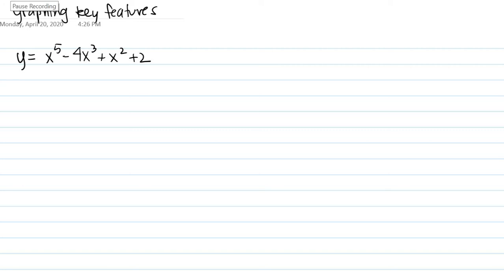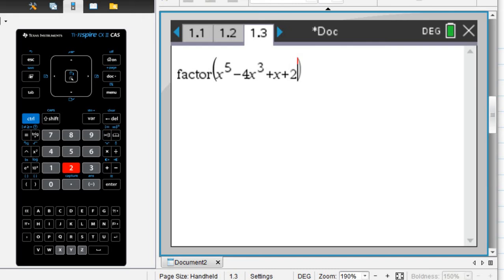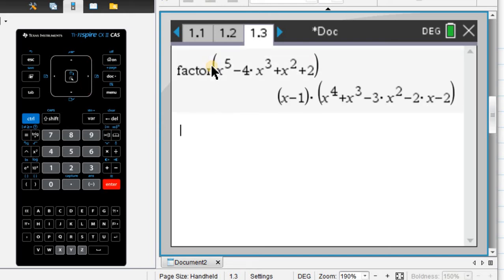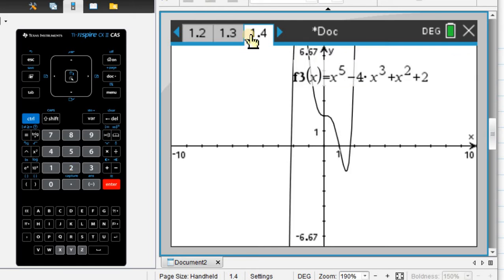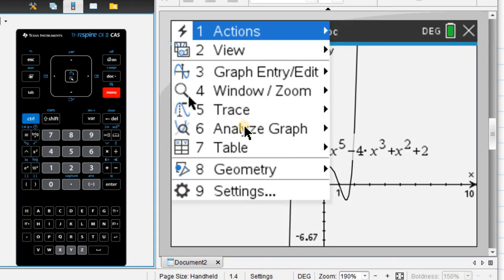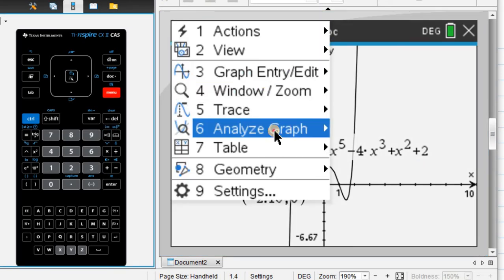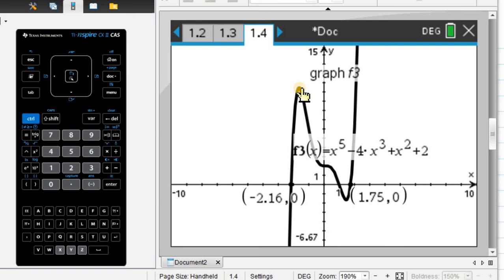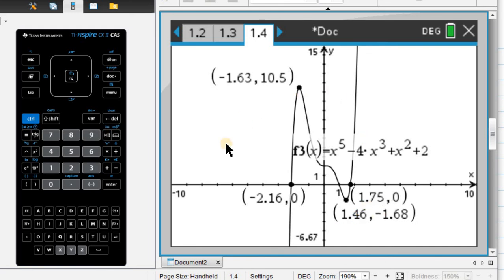aalg2 5-8 graphing key features ex 2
0:55 Factor
3:50 zeros using CAS
5:22 turning points